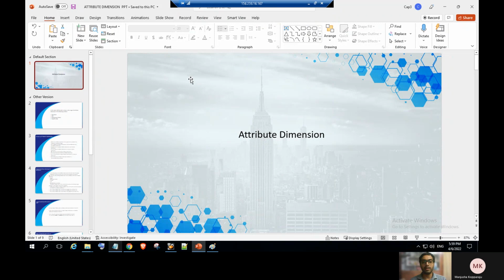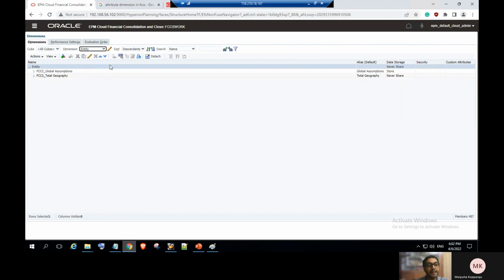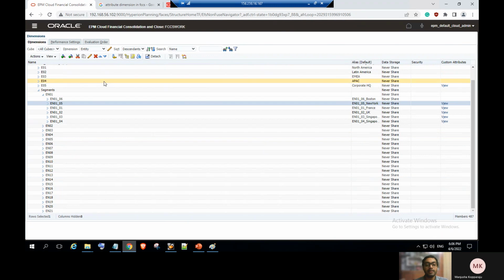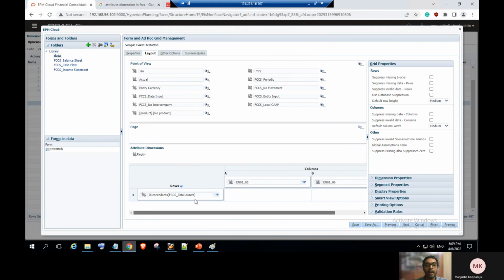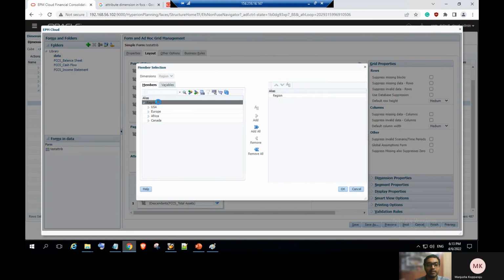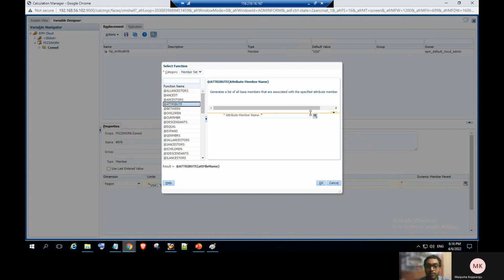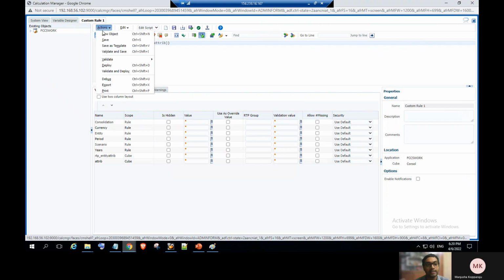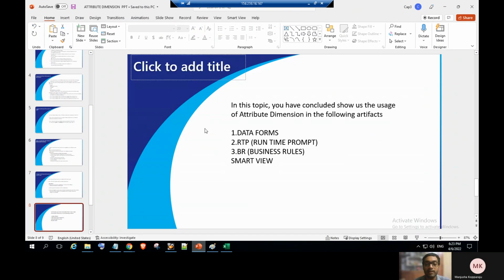ATTRIBUTE DIMENSIONS__FCCS__ Anil Madduri